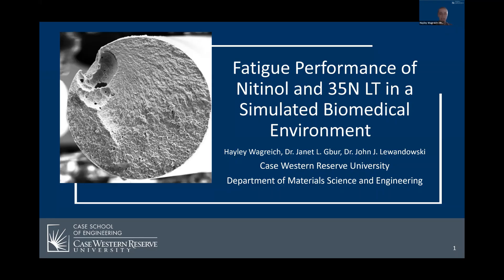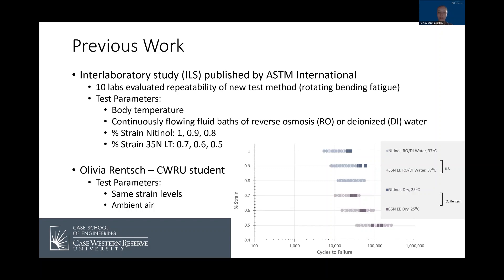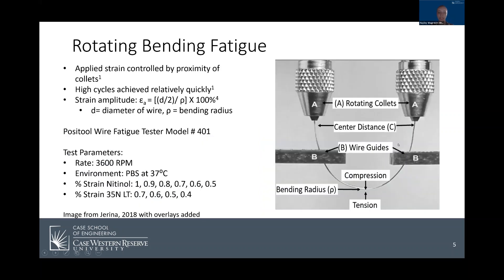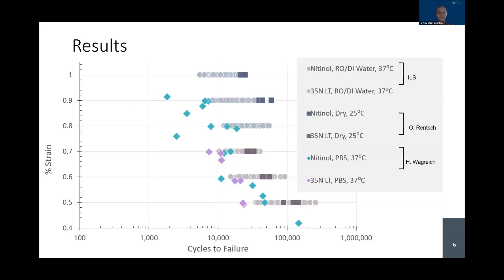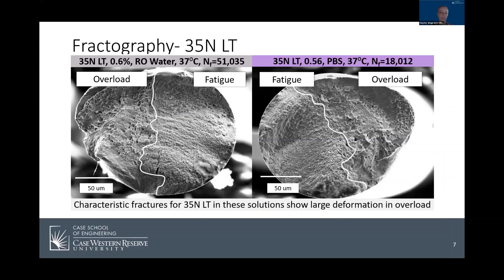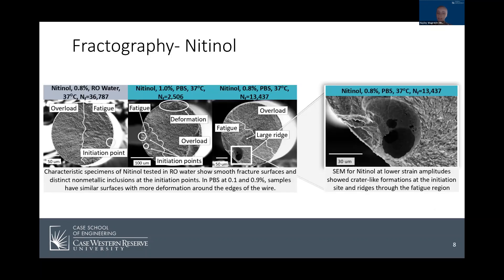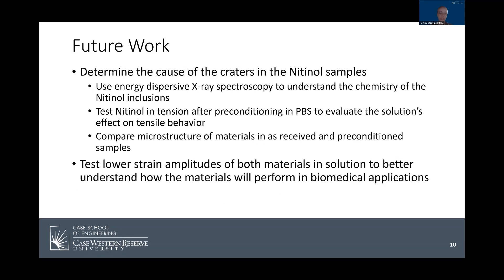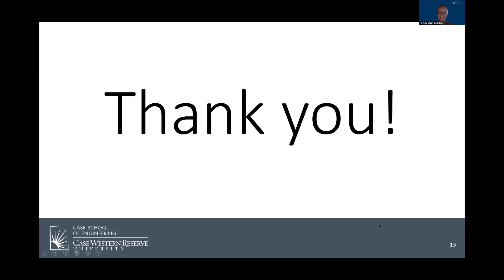Fatigue Performance of Nitinol and 35N LT in a Simulated Biomedical Environment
Presented by Hayley Wagreich, an undergraduate student at Case Western Reserve University and 2021 participant of the ASM Student Speaking Sympoiusm (S3). To learn more about this contest, please

35N LT and Nitinol are biomedically significant materials used in implantable medical devices requiring high fatigue resistance. An effective way of assessing these conditions is through rotational bending fatigue tests wherein a wire is submerged in a continuously flowing bath of phosphate buffered saline (PBS) at body temperature and rotated through different bending radii. The fatigue performance of Nitinol and 35N LT wires was compared to data obtained from an ASTM International Interlaboratory Study using reverse osmosis/ deionized water and internal tests conducted in ambient air. Preliminary results showed lower cycles to failure for the PBS-tested samples. Fracture surfaces were examined using optical and scanning electron microscopy (SEM) showing similar fracture surfaces between studies for 35N LT. Nitinol fracture surfaces showed large crater-like voids at the initiation site as compared to relatively flat fractures of reverse osmosis-tested samples. The source(s) of these unique fractures and effects are under continuing investigation.